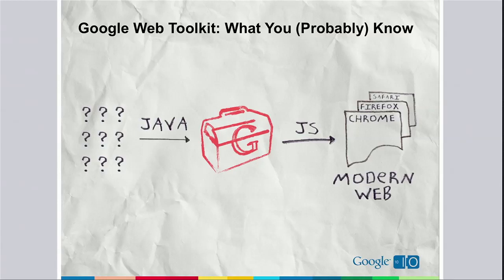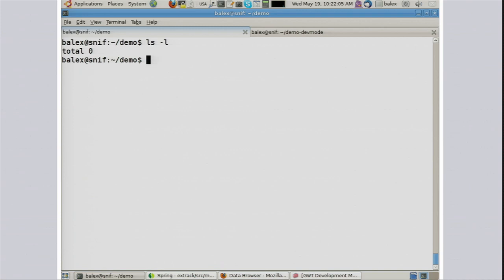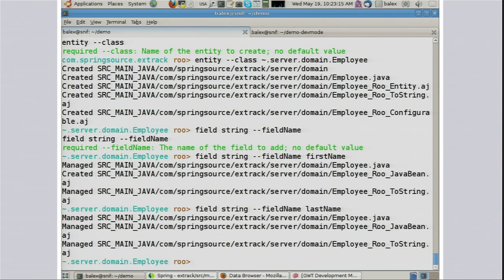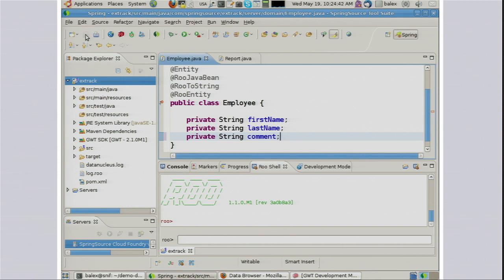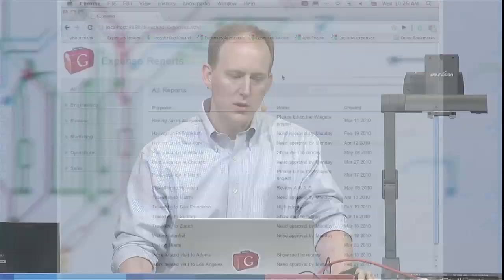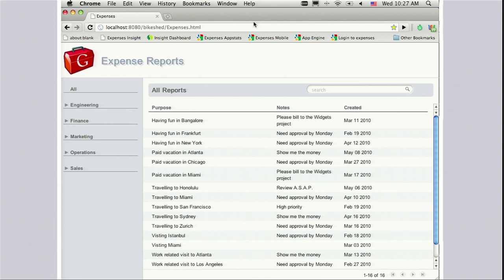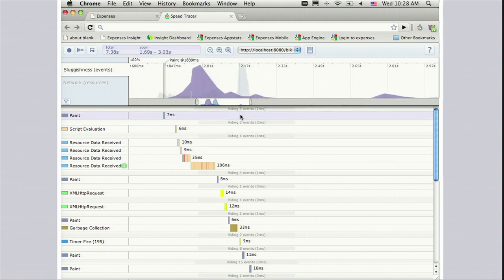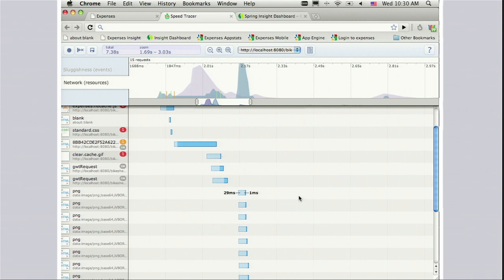Google I/O 2010 Keynote Day 1, pt. 9